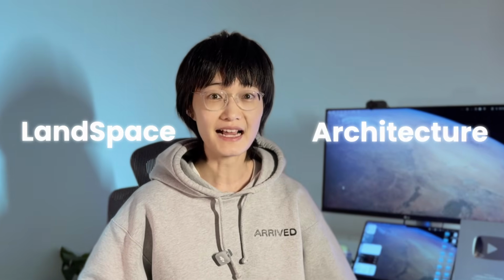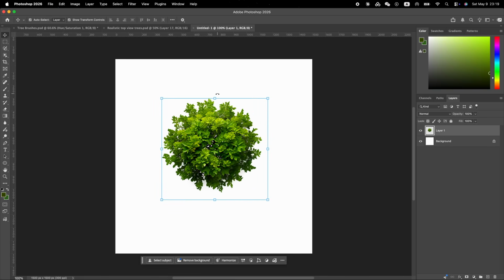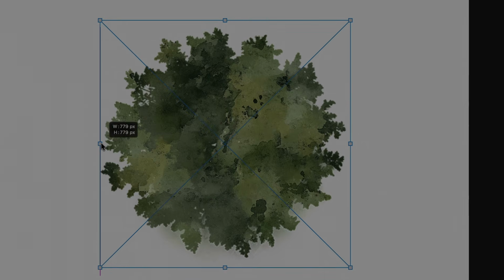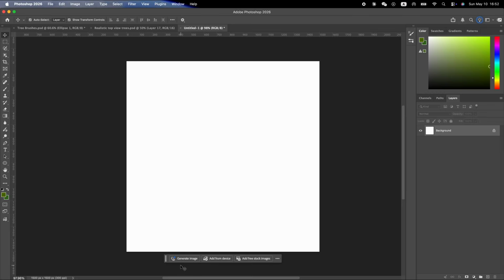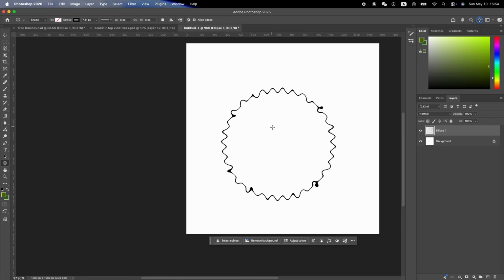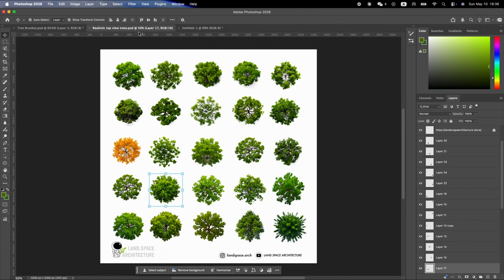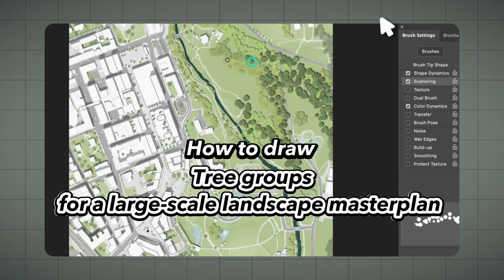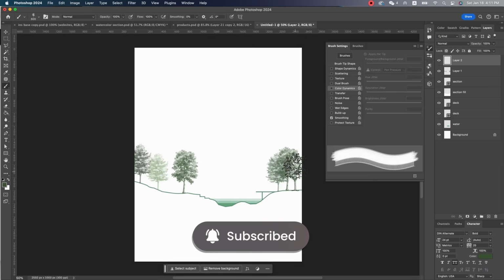How to Create Tree Brushes for Landscape Design in Photoshop (2026)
In this video, I’ll show you how to create your own custom tree brushes in Photoshop for landscape design rendering.

We’ll create multiple styles step by step, including:

• Watercolor tree brushes 0:16
• Minimalist tree brushes 2:21
• Realistic top-view tree brushes 3:55
• Watercolor elevation tree brushes 5:08

By the end of the tutorial, you’ll be able to build your own Photoshop brush library for: Landscape plans, Masterplans, Landscape sections and Site plans.